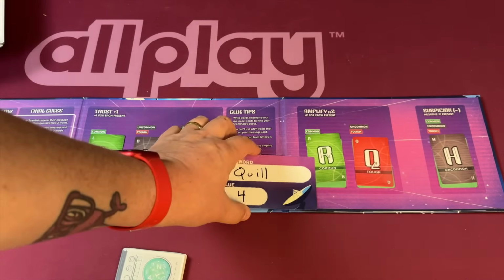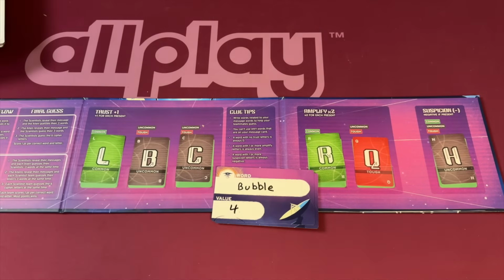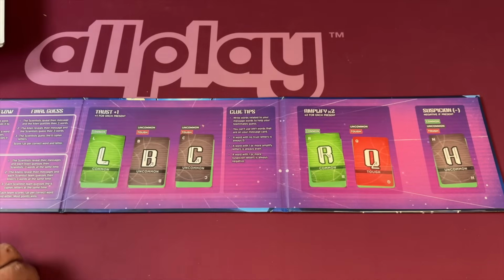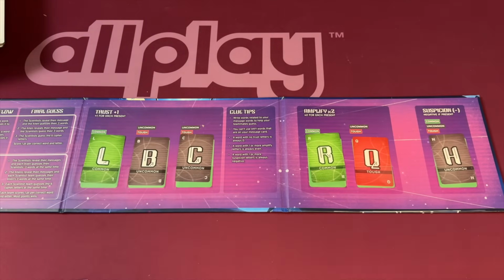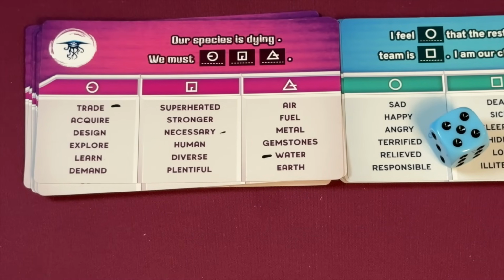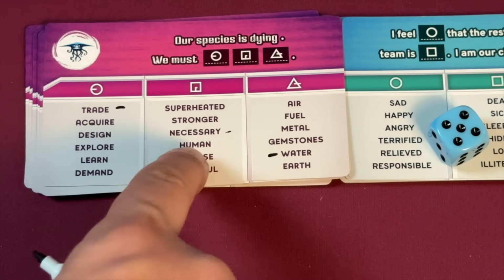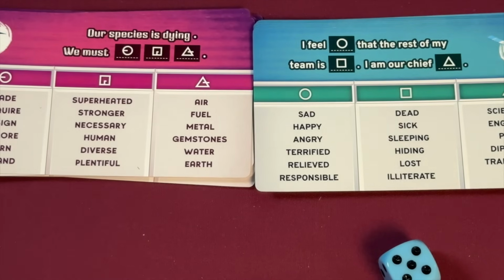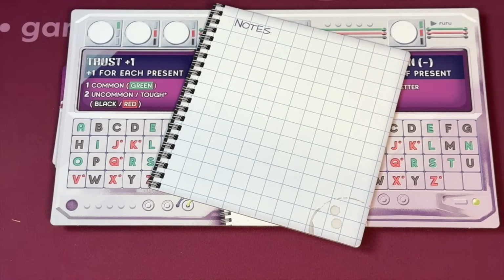A Message From the Stars Review: Take Me To Your Letter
Tom, Chris and Joey take a look at A Message From the Stars!

0:00 Intro
1:12 Overview
5:00 Final Thoughts